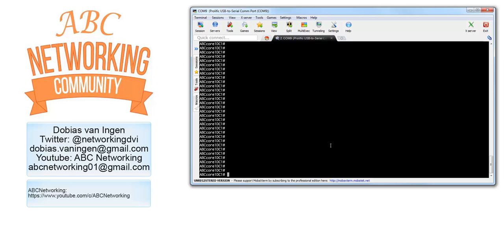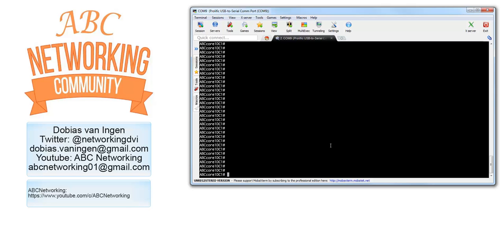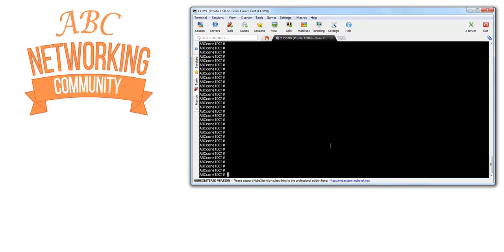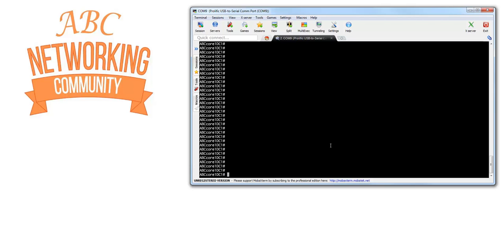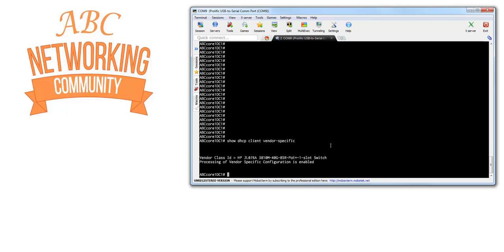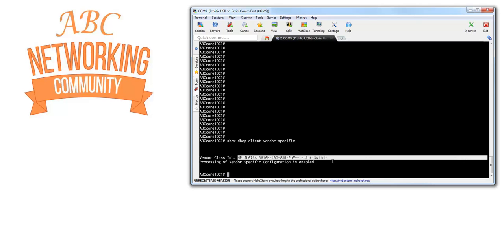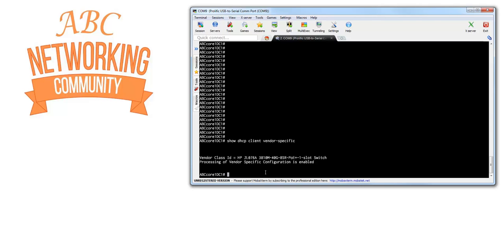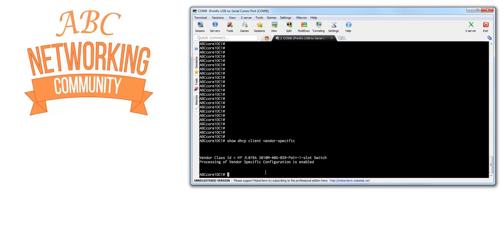AOS How to find dhcp vendor class id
Imagine you have network infrastructure with multiple devices in same scope that use dhcp vendor specific option(s) (option 43). Hoe to solve this? What you can do is using vendor classes. This video explains how you can find dhcp vendor class id of AOS Switch.

Hope you like the video and leave some comments!